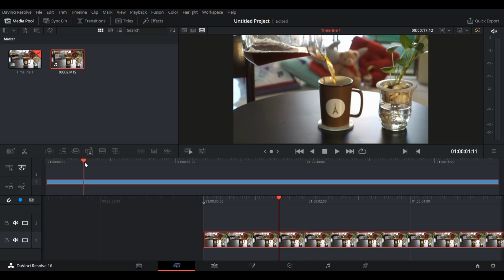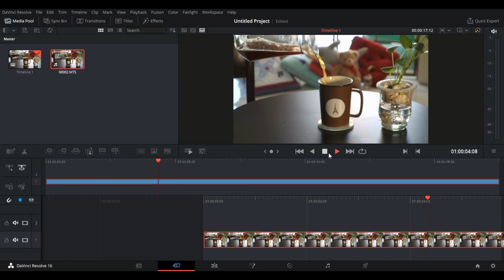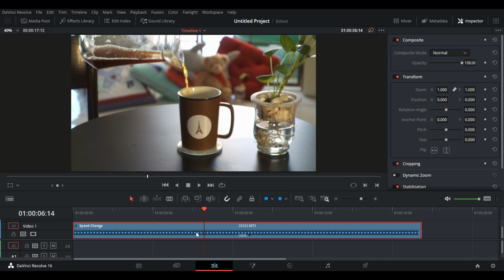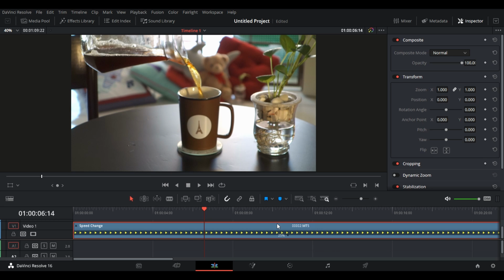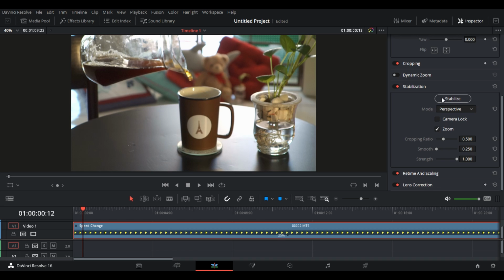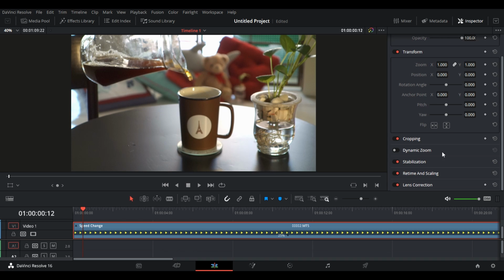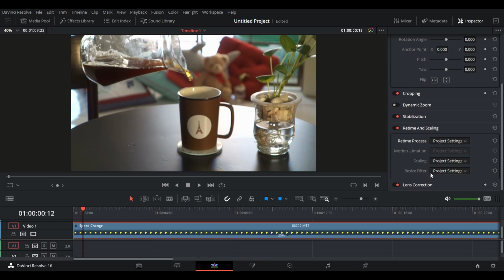CRISPY and SMOOTH SLOW MOTION WITH 60 FPS | 60 fps vs 120 fps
Wouldn't you love to enjoy the privilege of 120 fps if those cameras aren't that expensive? Here I am gonna show you how to achieve the same cinematic slow motion look with 60 fps with just one simple trick. Hope you guys enjoyed the video. :)

1. So Alive - Gill Bondy
2. Coalescence